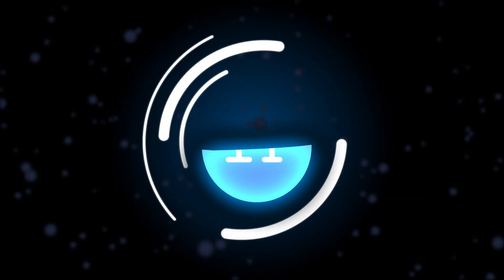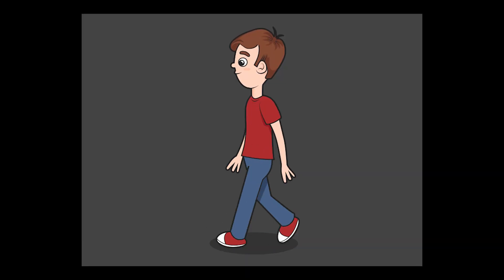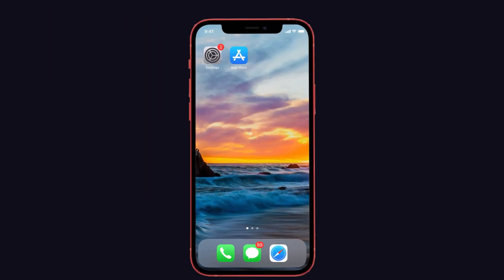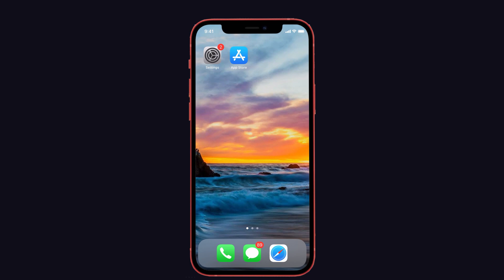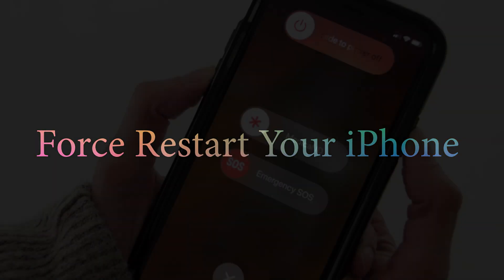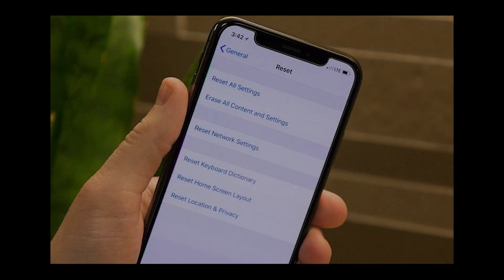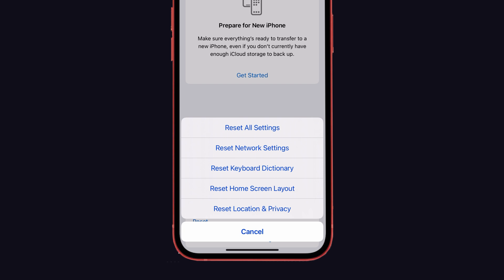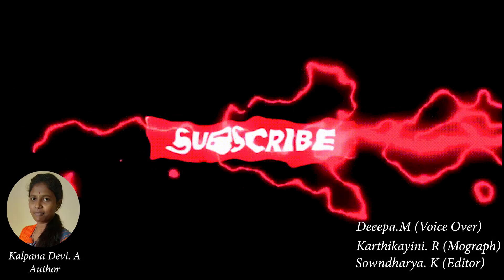[Fixed] Offline Siri Not Working on iOS 15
Hello guys, Do you want to know how to use offline Siri on your iPhone? This feature is available in only iOS 15. But some users are complaining that offline Siri not working on their iPhone. So here is the video, we are gonna see how to fix this issue with simple methods.
If you have any other doubts or suggestions let me know through the comment area below. Then keep supporting iPhonetopics.com. Thank you.
⏳Timestamp:
00:00 Introduction
00:45 Solution 1 Change the Siri Language to English
01:39 Solution 2 Force Restart your iPhone
02:05 Suggestion Reset All Setting
02:42 Thanks Note